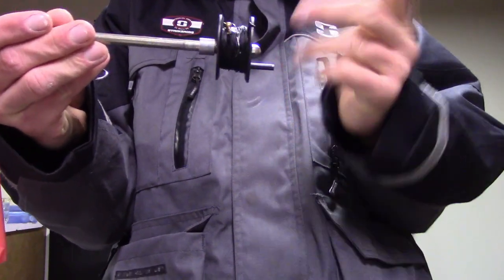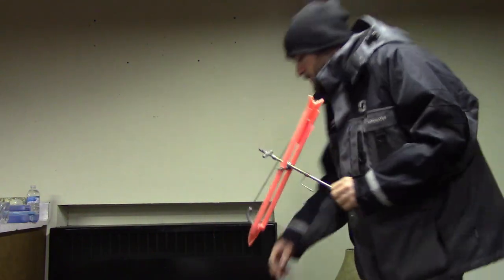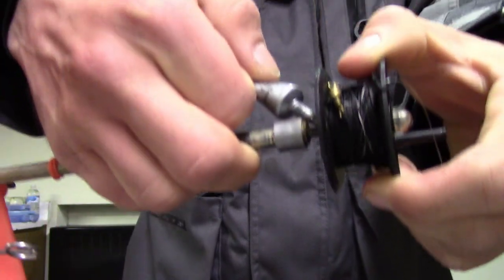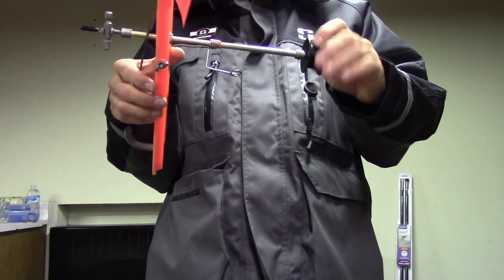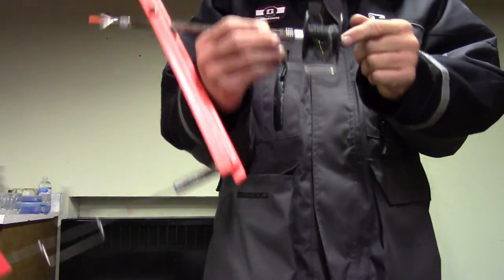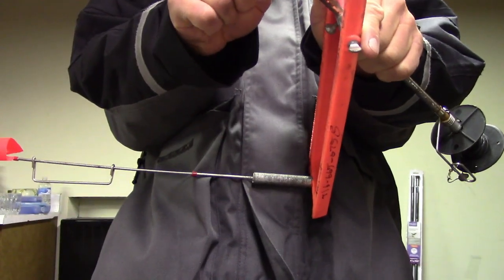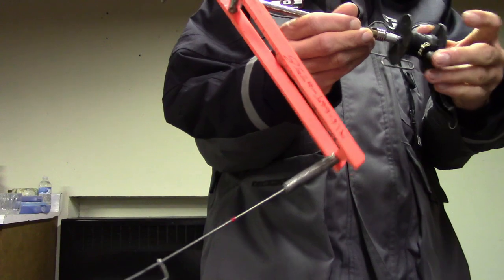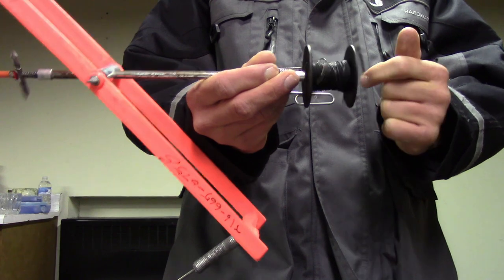How to get an old tip-up spinning like new!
In this quick video I go over how to grease a tip-up for ice fishing and get it spinning like new! Basic tip-up maintenance.